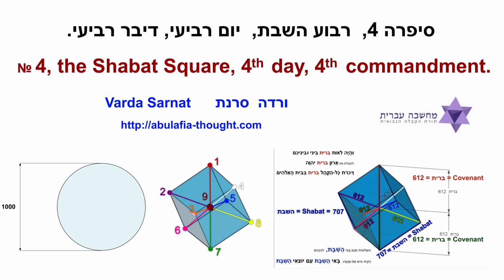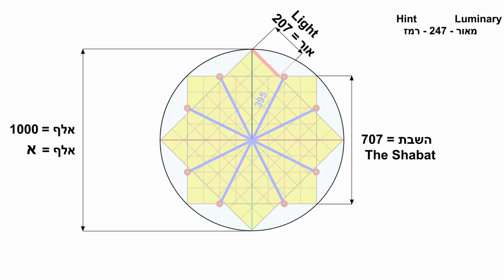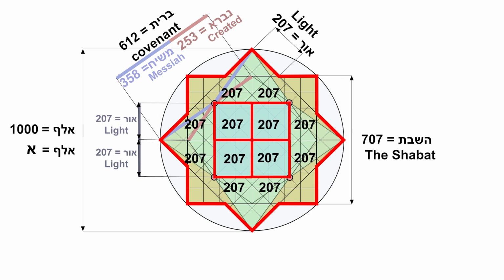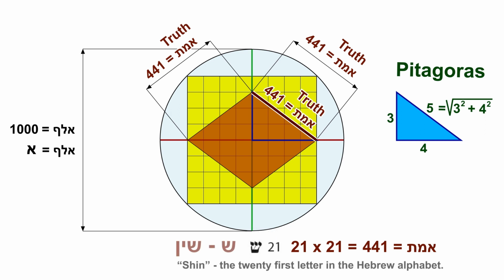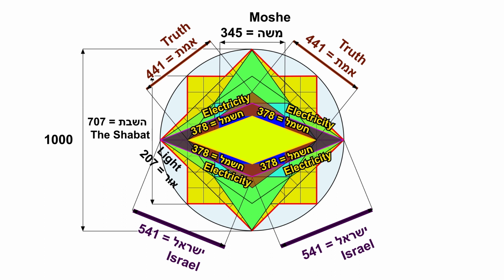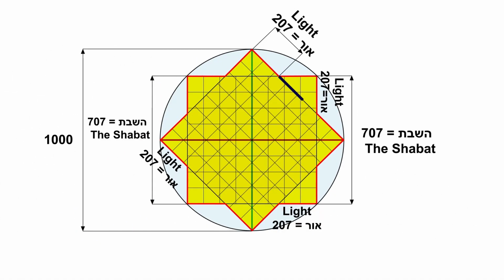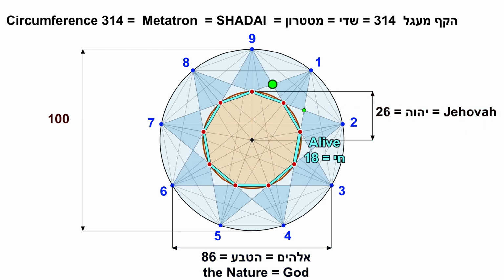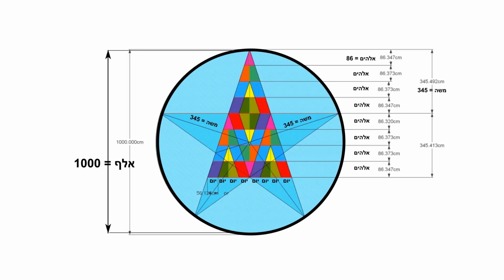Kabala and Geometry. Four, The Shabbat square, Fourth commandment and 4th day of creation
Kabbala and Geometry. Four, The Shabbat square, Fourth commandment and 4th day of creation
Sacred geometry in kabbala reveal God’s “finger print” and the seal of the names of God in Hebrew.
This is possible because Hebrew is the mathematical (decimal) language of nature, therefore the Hebrew Logos is expressed in decimal geometry
 this video examines number FOUR, whose geometric expression is a square, in the context of the 4th day of creation, heavenly lights, the 4th commandment - the observance of the Shabbat, and the square, as the base of the Holy of Holies - the Dvir, in Shelomo’s temple
. the decimal system is the natural mathematical channel of communication with the Hebrew Language and her geometric performance